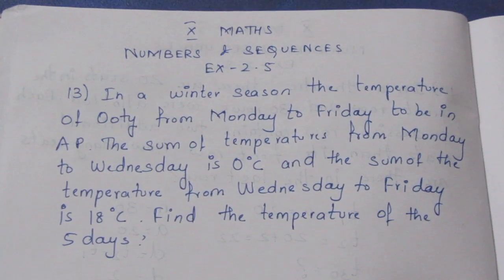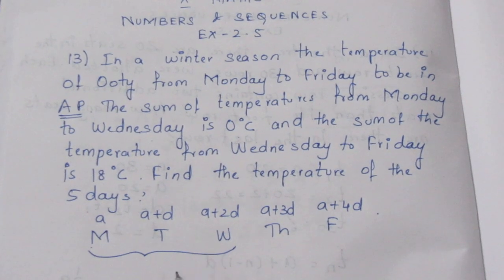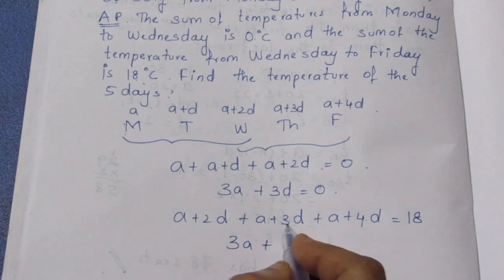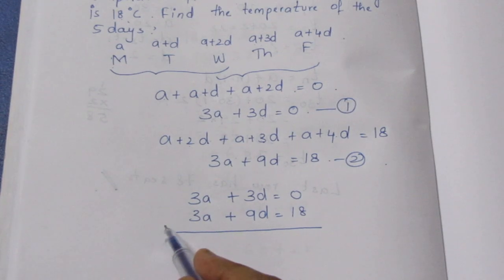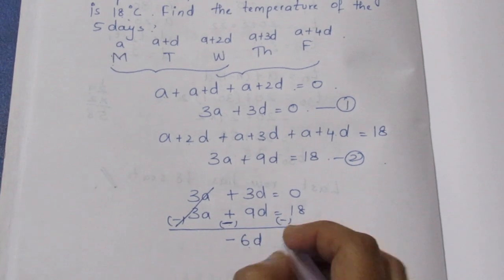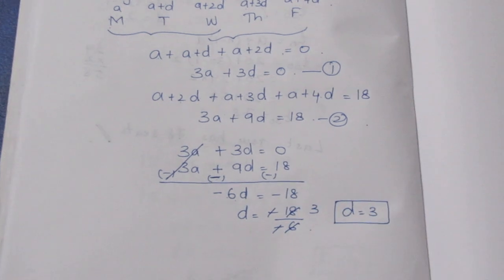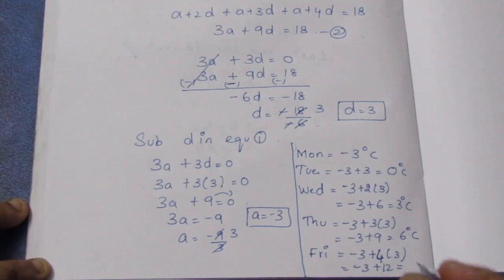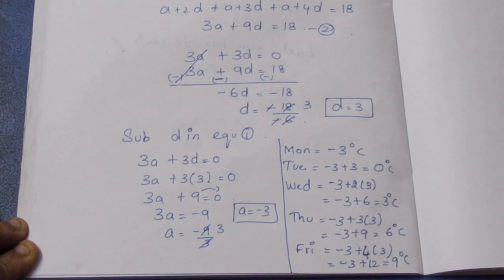TN CLASS 10 MATHS NUMBERS AND SEQUENCES EX 2.5 SUM 14